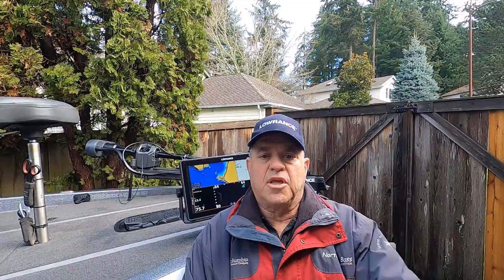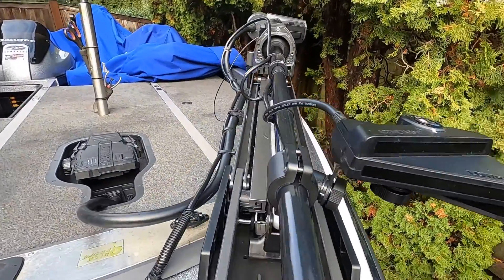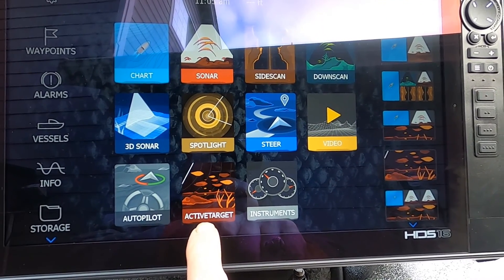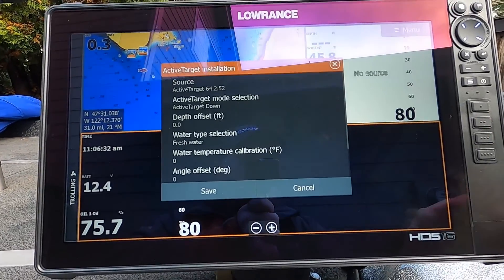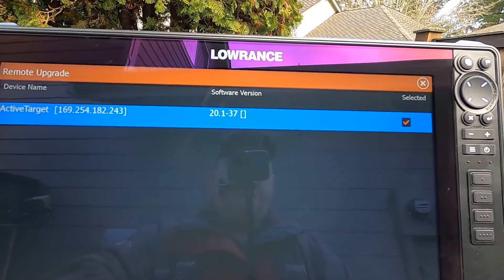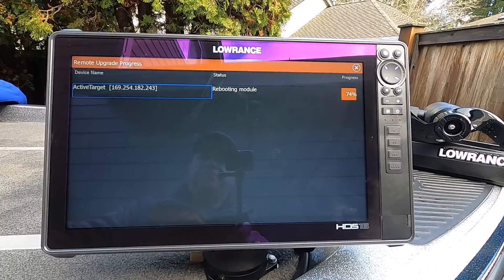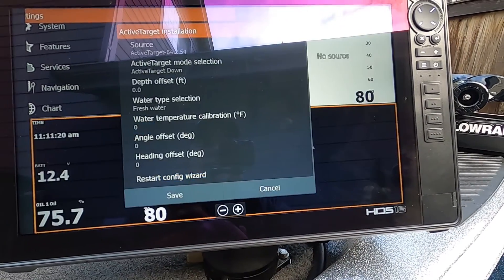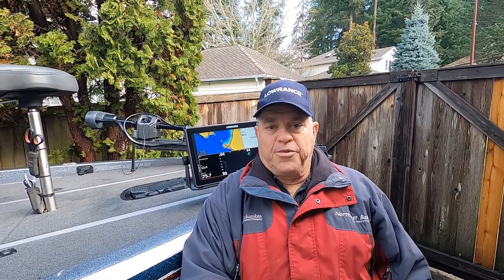Active Target Setup Steps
Marc Marcantonio demonstrates how to prepare your Lowrance HDS Carbon, LIVE, or Elite FS unit to display the new Active Target live imaging. This video shows the steps to verify your hardware is installed properly, then how to check your Lowrance unit to verify the correct software is installed.  Also shown is how to add the Active Target application to your Application Tray on your Lowrance unit. Then Marc demonstrates loading the Active Target transducer update file through his HDS LIVE-16 into the Active Target transducer, and shows how to verify it updated.

Finally Marc shows off his favorite screen setup for displaying the Active Target view across the bottom panel of his bow HDS LIVE-16, while displaying both the Chart and Sonar across the top two panels.  Also see the color shading feature of the C-Map Contour+ chart as displayed on Marc's Lowrance unit,